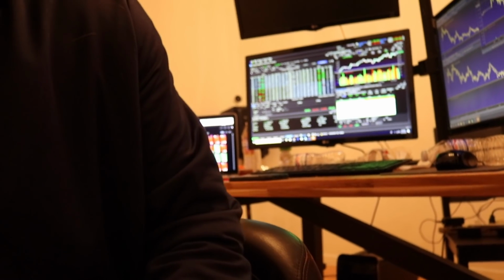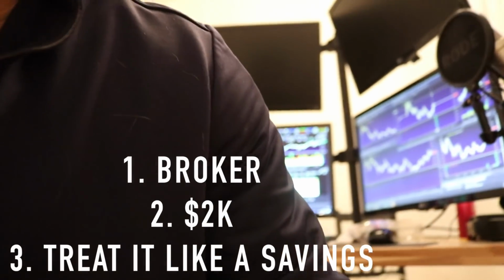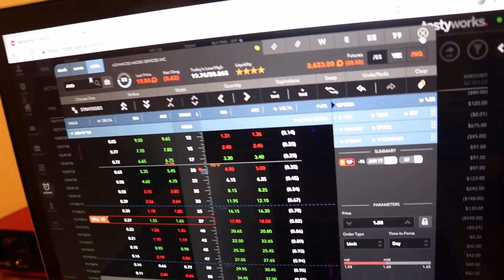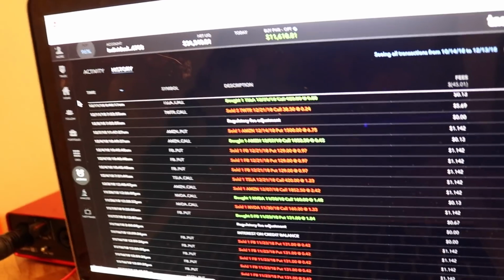Trading Options With A Small Account – How Much Do You Need To Start Trading?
Going over the basics of options, the first questions is how much do you need to start trading and what strategies can you employ to trading a small account. I go over the basics to trading a small account, the various methods, and what you will need. The video is long but I try to keep it simple, as it is very easy to start trading options. It is easy to start, but trading options isn’t easy. So if you do have little experience, go make a paper trading account on TOS first. If you feel you are ready though, this video should help you. Note however though that day trading option contracts doesn’t really come up as a viable strategy unless we are talking YOLOing weekly options. I will make a follow up video about the PDT rule and this, but essentially you can do just fine with a small account swing trading options.

If you want to get your real estate license and/or learn how to flip/wholesale you can do so below by joining our state approved course that will qualify you for the real estate test in your state and provide you with the exact training we give to everyone who works with us! Create another source of passive income to fund your trading account!